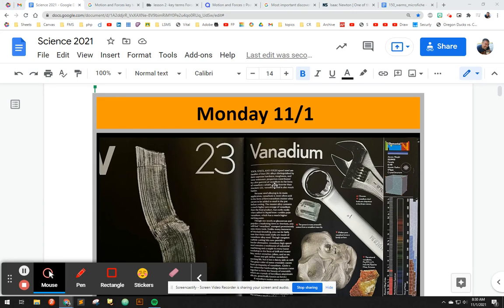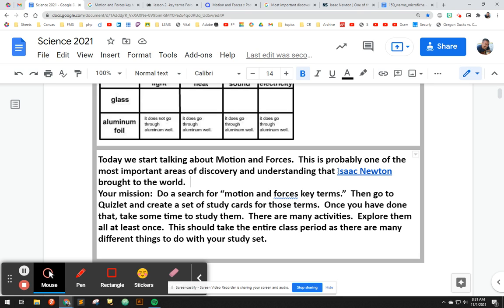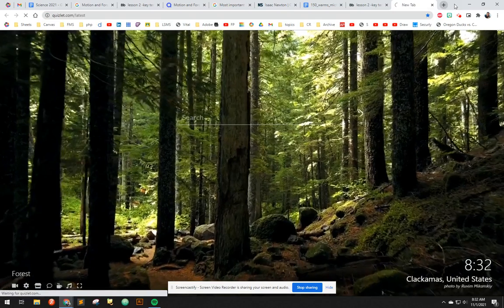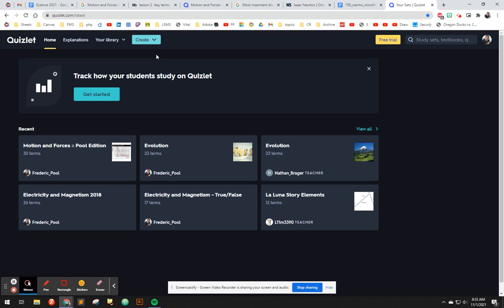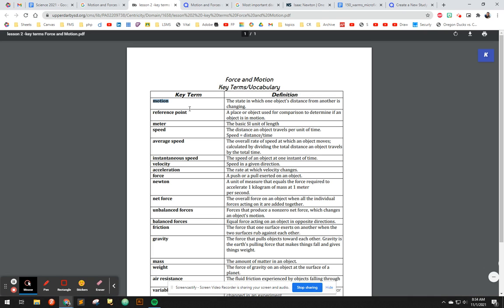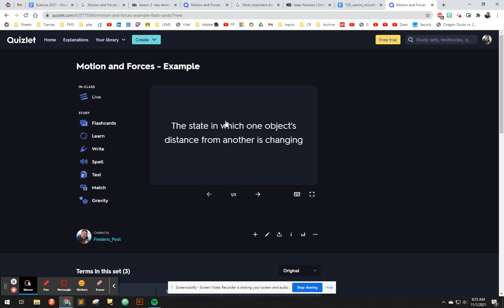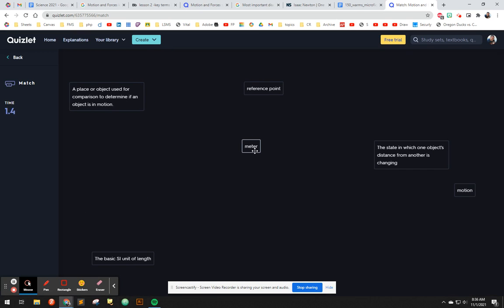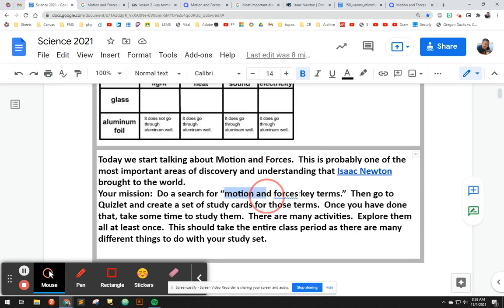Science Assignment - Motion and Forces: Quizlet Study Set - DIY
In this tutorial I show my students how to use Quizlet to study for Motion and Forces key terms.